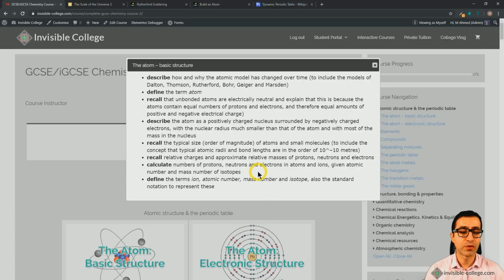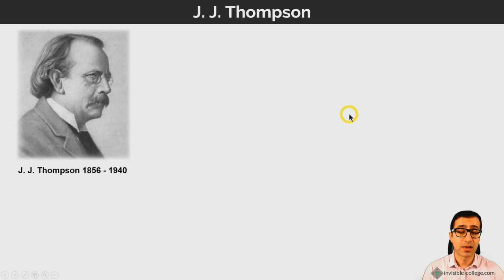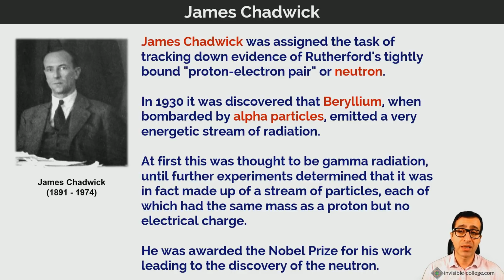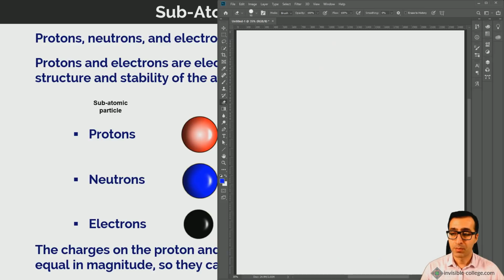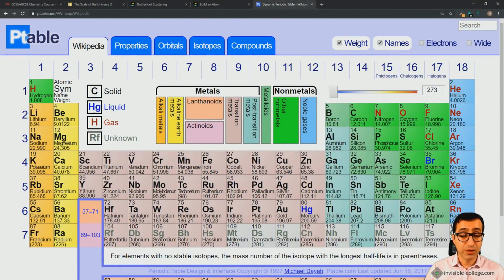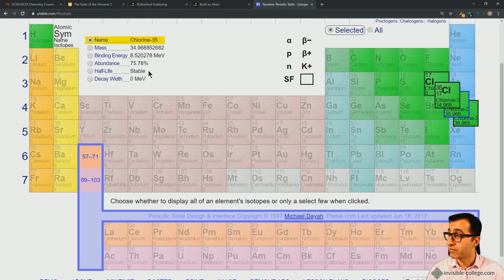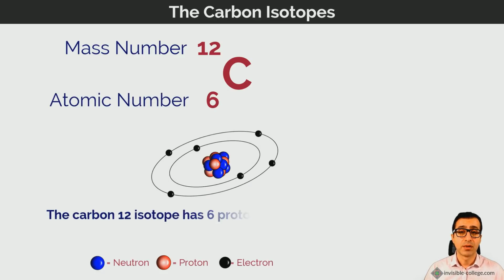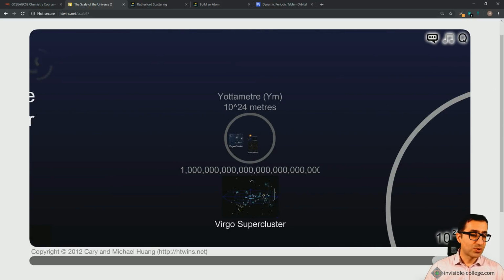GCSE Chemistry - Basic Atomic Structure